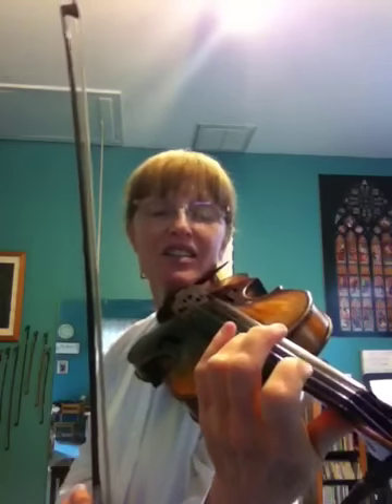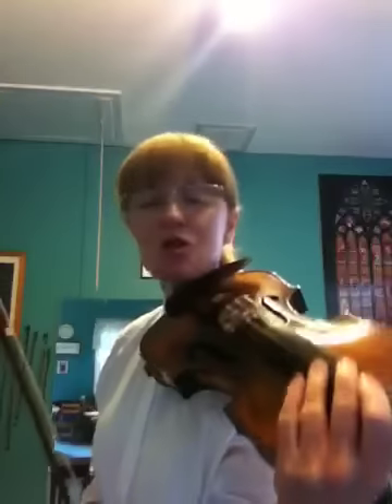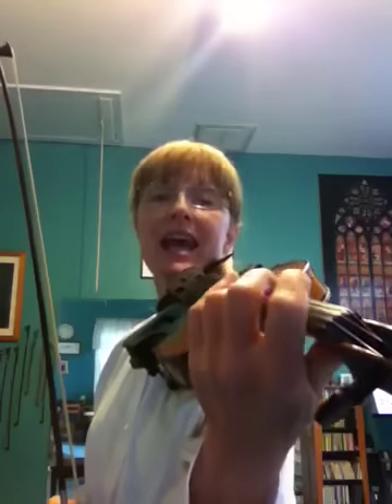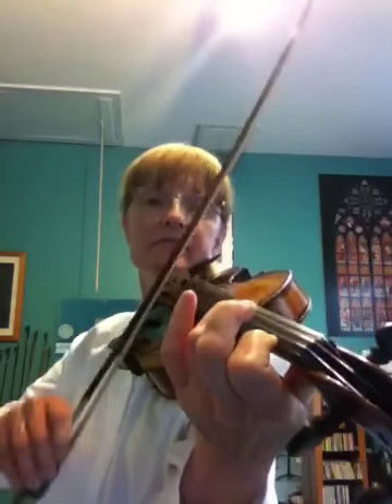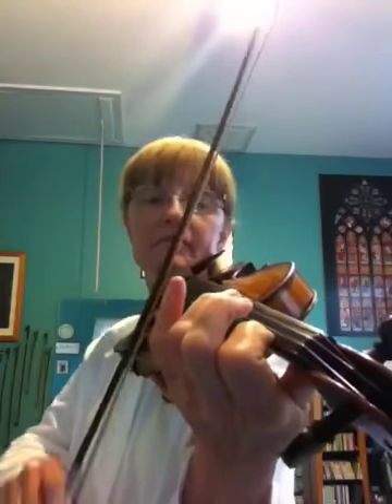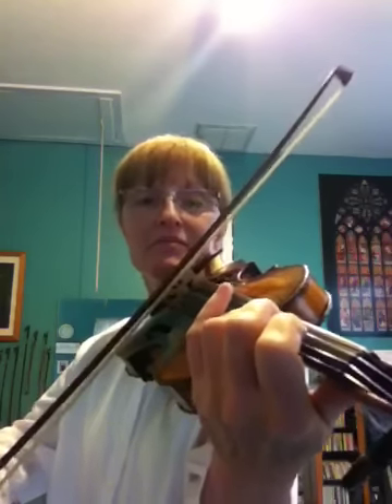Mary had a baby